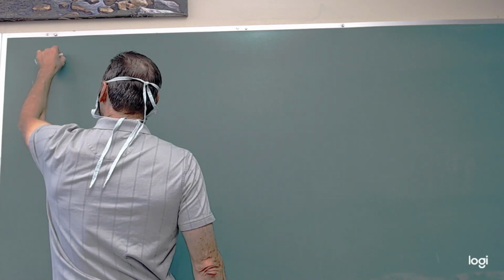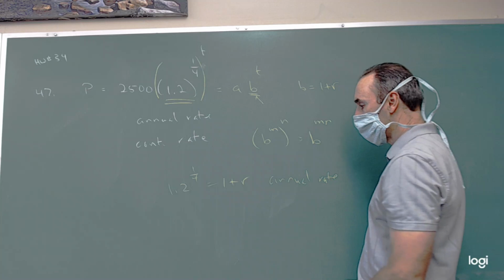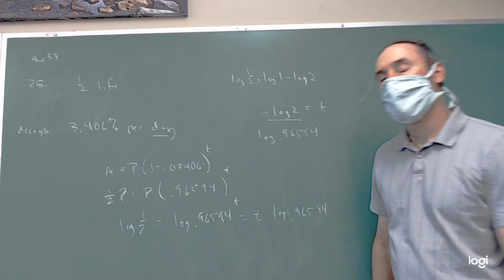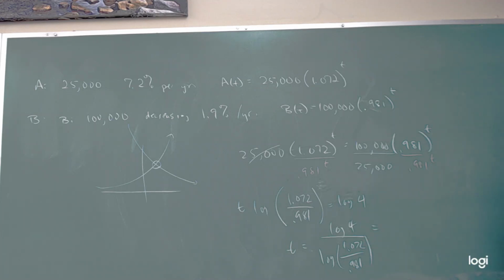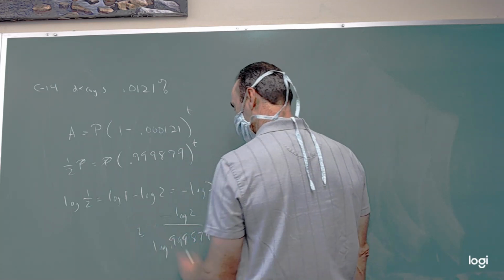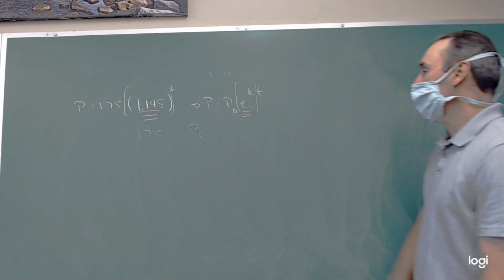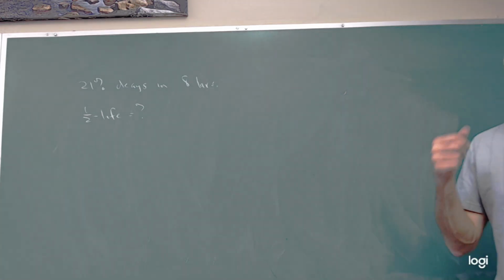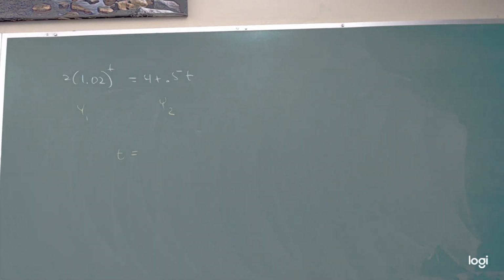AP Prep Classroom Lecture 11-4-20